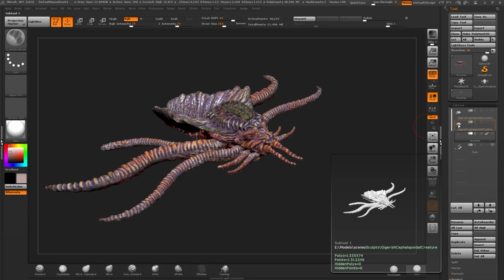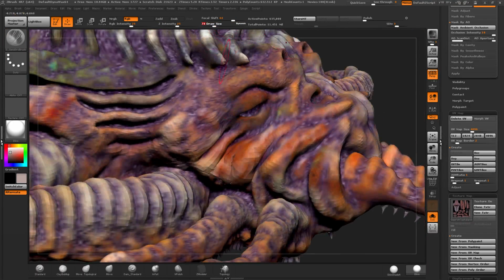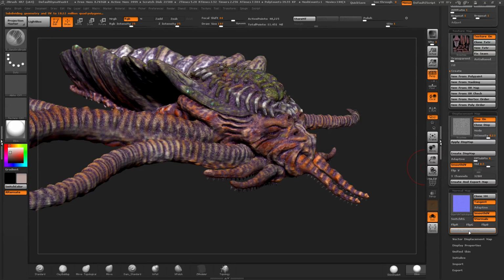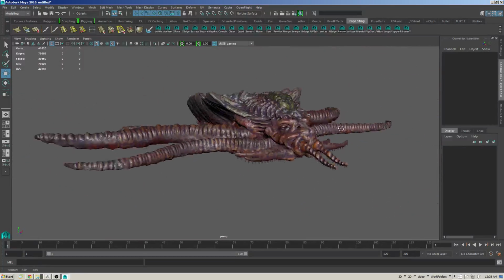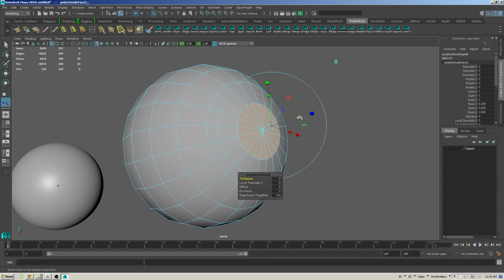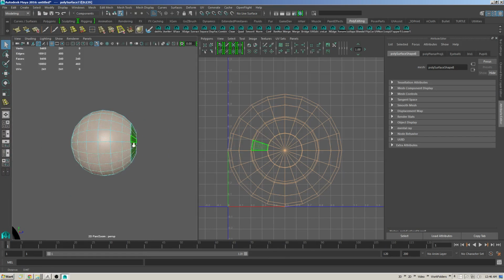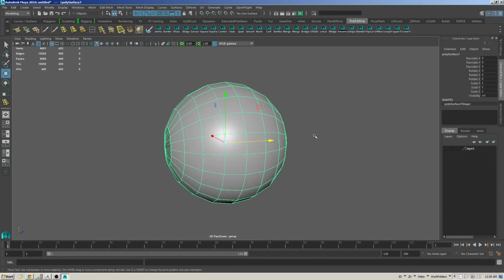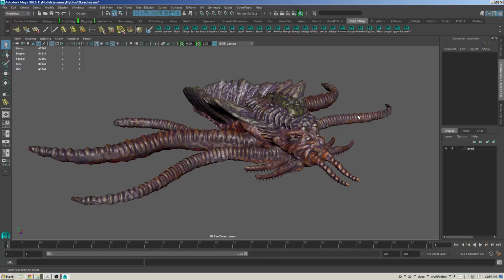CephalapoidCreatureConceptPt4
Part 4: here we're mostly inside Maya, setting up material assignments, checking texture and normal maps, and generally prepping the model for rigging.